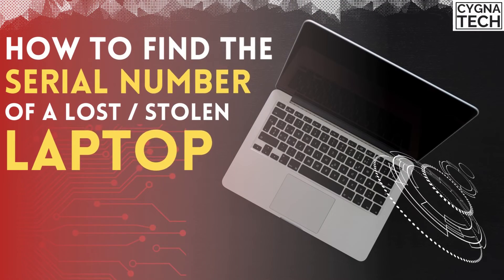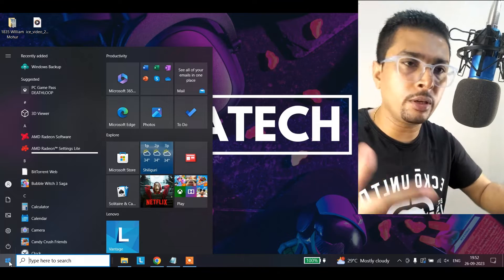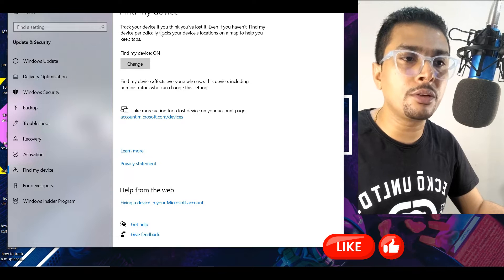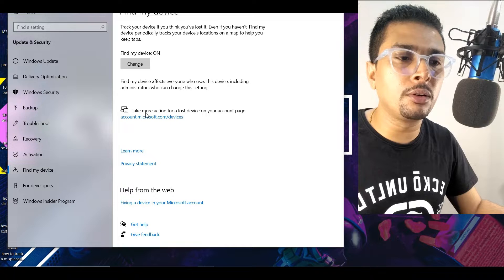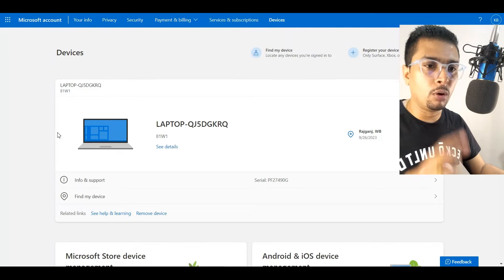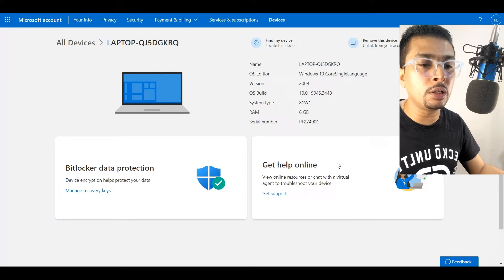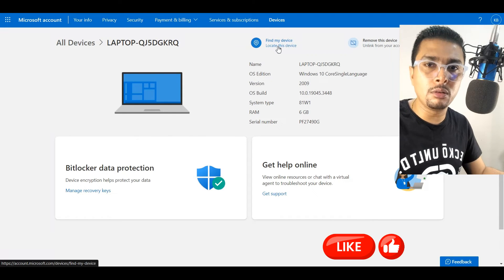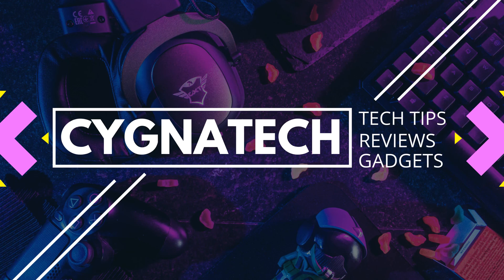How To Get Serial Number For A Lost Windows Laptop | Find Serial Number For A Stolen Laptop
Cheers!!!
Ken
Team CYGNATECH